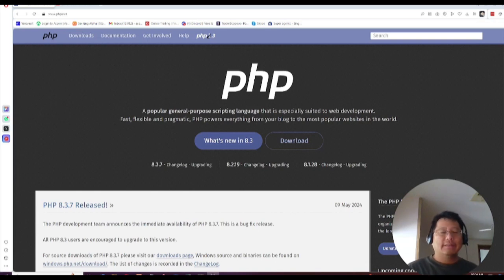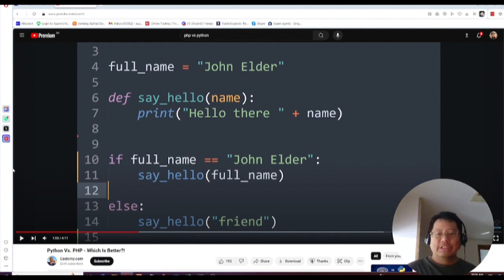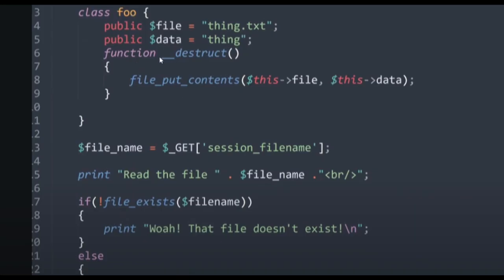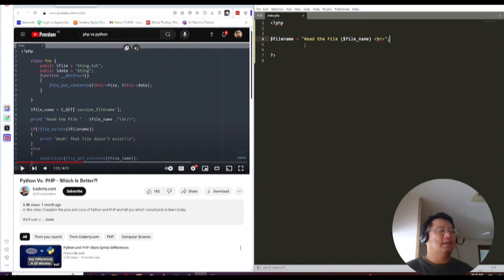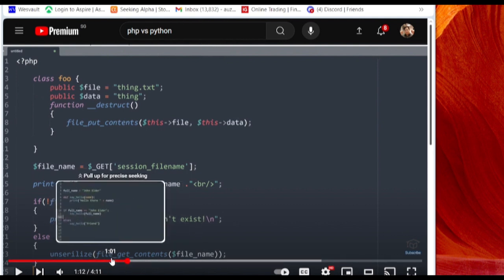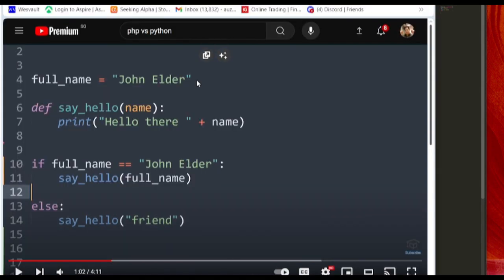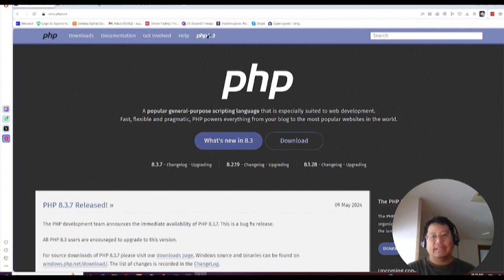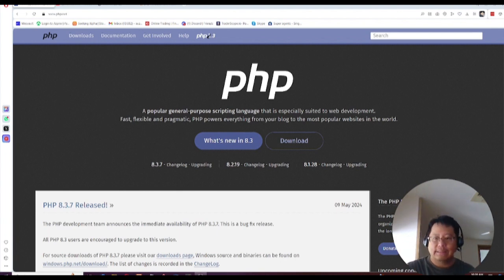Is PHP ugly?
It's not even the same code!
People like to hate on PHP but is it really ugly or are they just trying to look for fault?